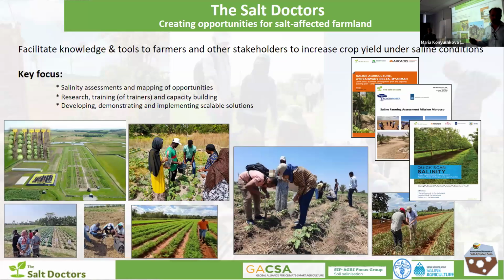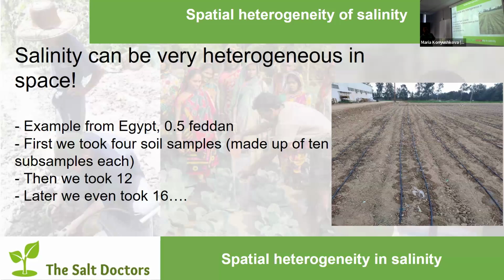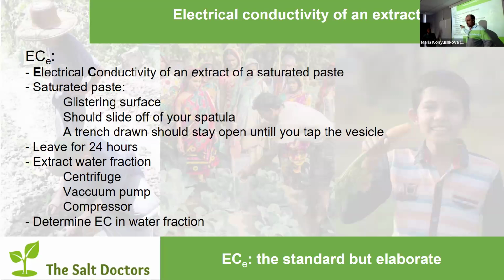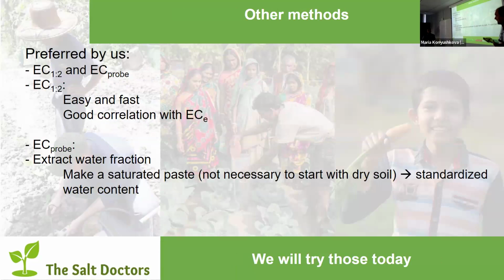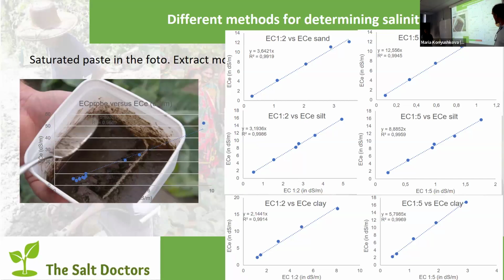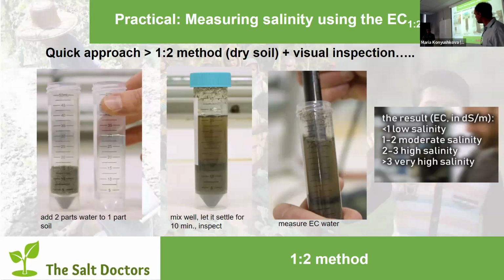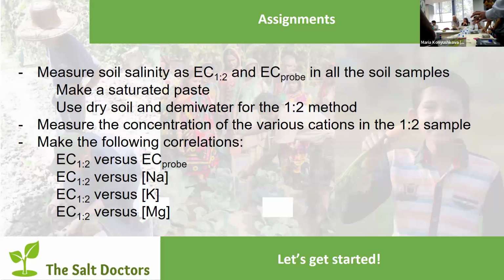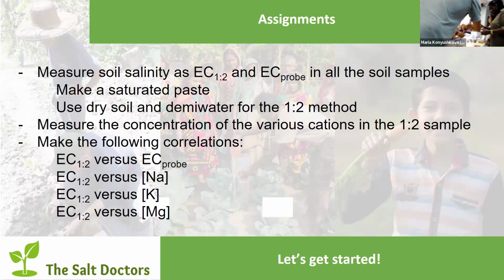The 3d meeting of INSAS, May 2024, Valencia, Spain, Day 3, Training 2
This video is the recording of the third day of the joint meeting of the International network of salt-affected soils (INSAS) and the COST Action on the sustainable use of salt-affected lands (SUSTAIN) held in a hybrid format from 27 to 31 May 2024 in Valencia, Spain (agenda). The video of Day 3 (training 2) displays the Training on different methods of determining soil salinity  (trainers:  Bas Bruning, the Netherlands  and Mr. Andres Parra, Spain)

The meeting was organized by the FAO's Global Soil Partnership (GSP), the COST Action on sustainable use of salt-affected lands (SUSTAIN) and University of Valencia with the financial support of the Department of Agriculture, Water and the Environment of Australia, the Ministry of Agriculture, Nature and Food Quality of the Netherlands, and the Swiss Confederation